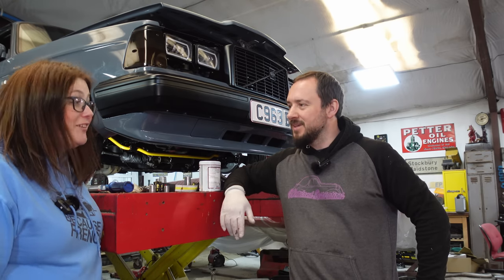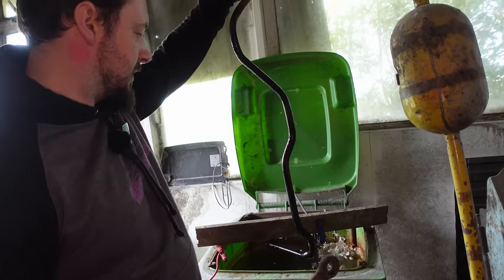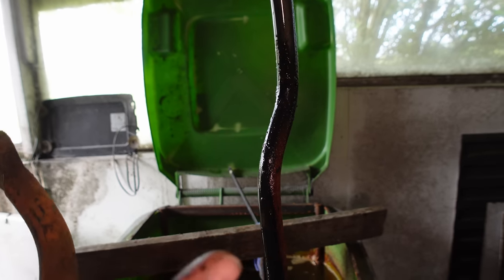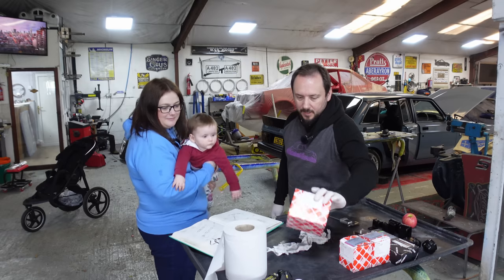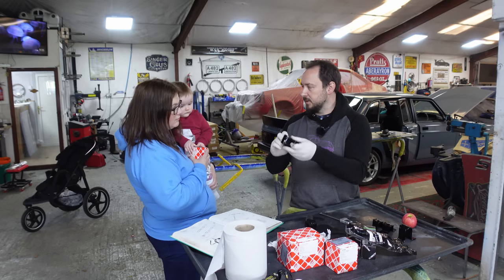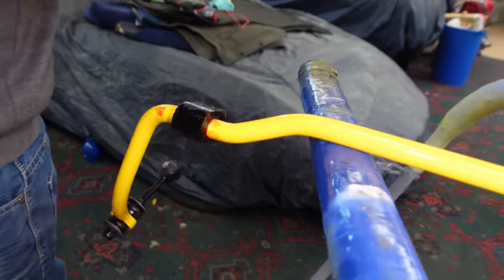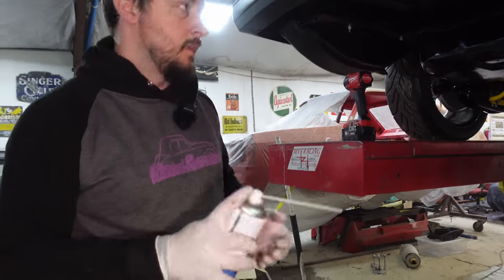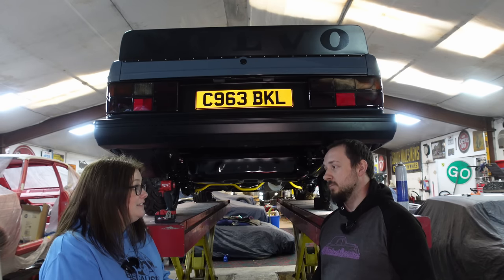Volvo 240 Front & Rear Anti-Roll Bar / Sway Bay Refurbishment feat @HubNut cameo!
The final suspension job is refurbishing the Anti-roll bars! We take the old scabby bars, remove the rust and paint them in a popping Ferrari yellow. They really do make the underside. What do you guys think?

Spot the @HubNut!

Bilt Hamber Dynax-UC

If you'd like to buy us a cup of coffee to keep us going in the workshop you can find our paypal